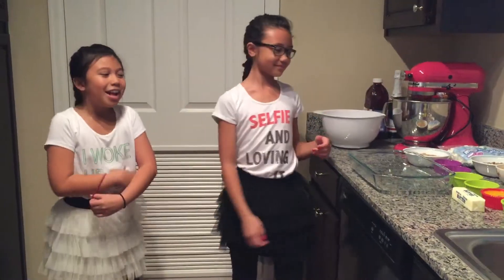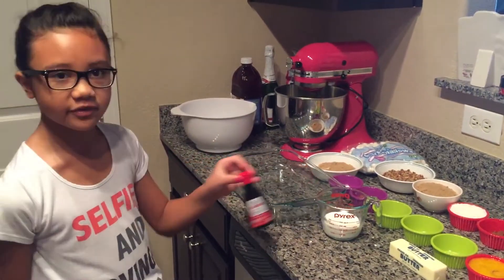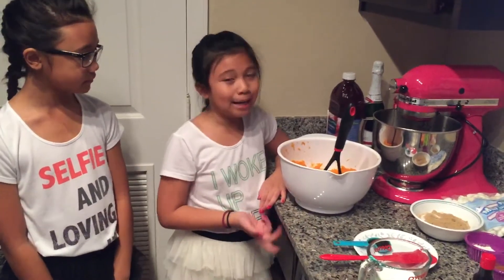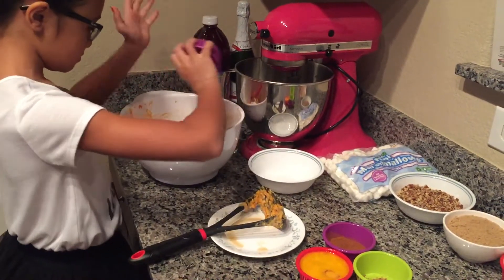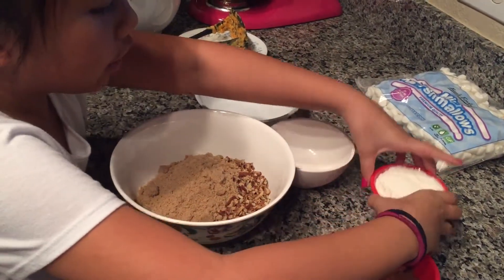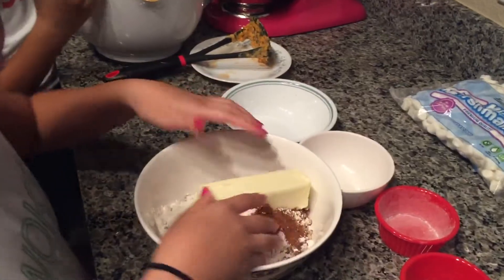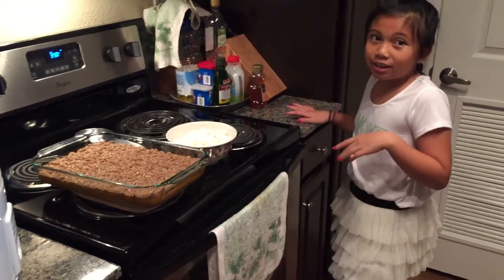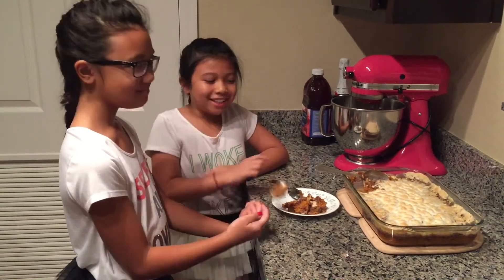Sweet potato casserole